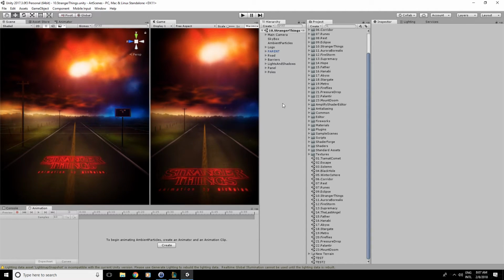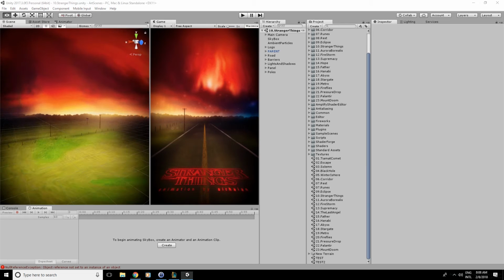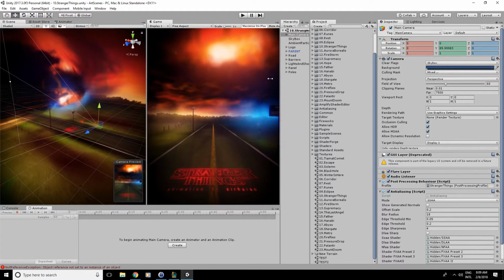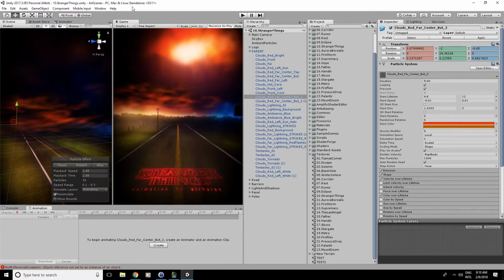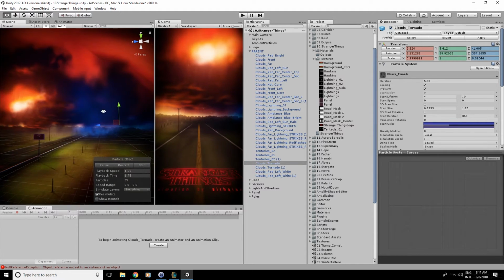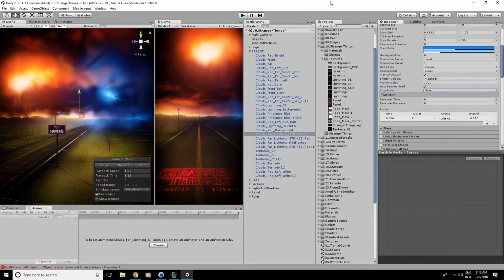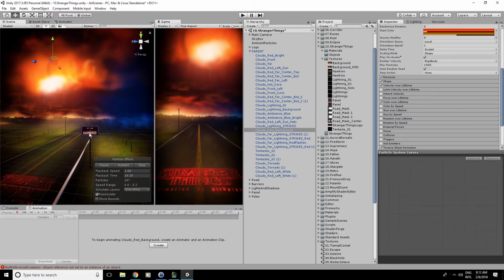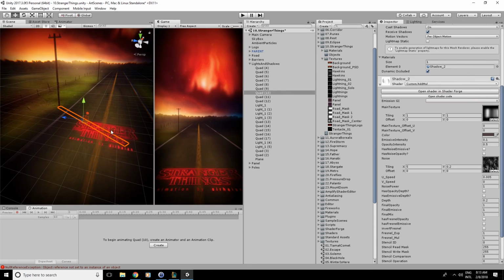Unity VFX Breakdown - 03 - Stranger Things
Short breakdown of an older VFX Art Scene: Stranger Things. Once again, just wanted to show how easily some stuff can be made and how cheaty you sometimes have to be. ;)

I always reply to (almost) all the comments I receive. :)